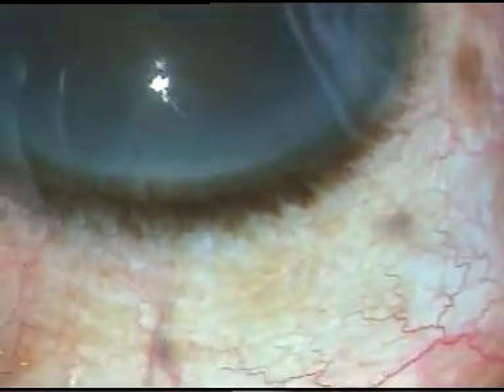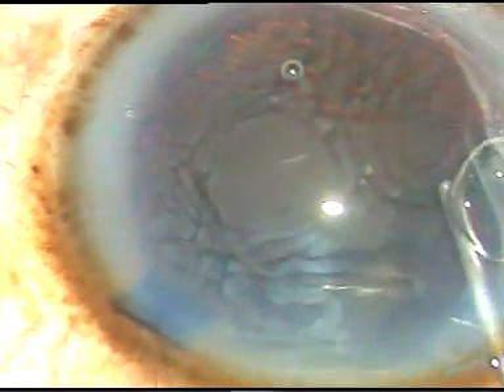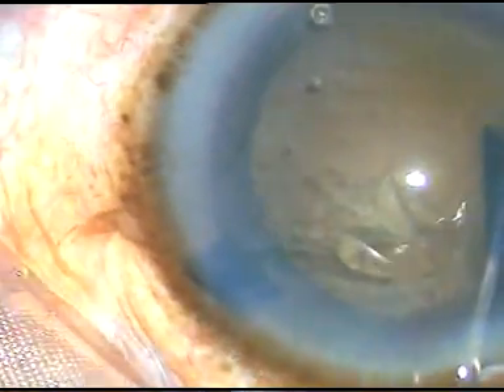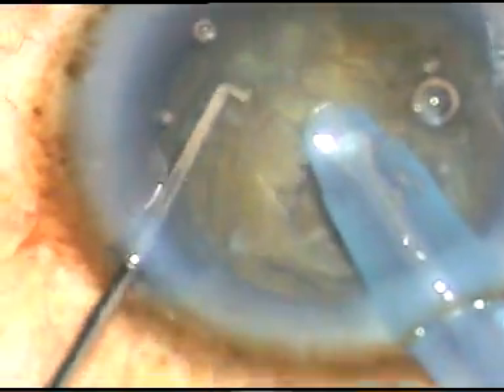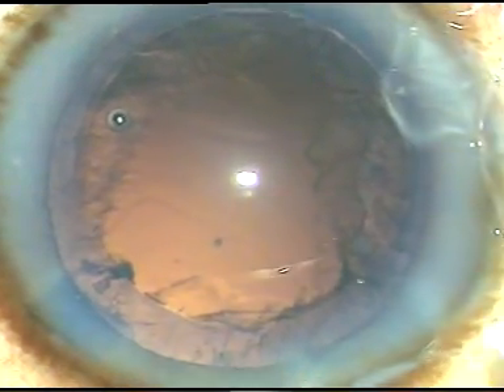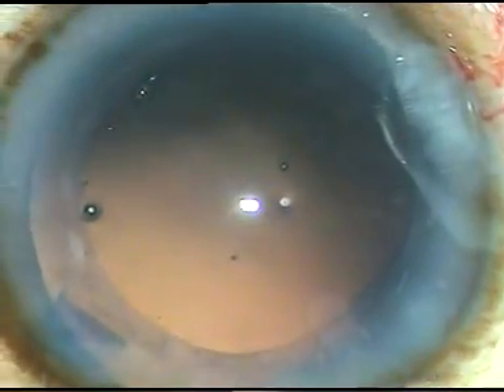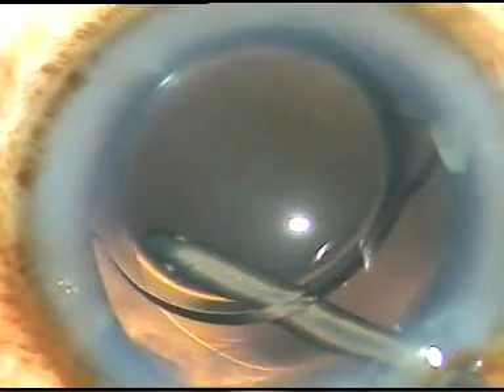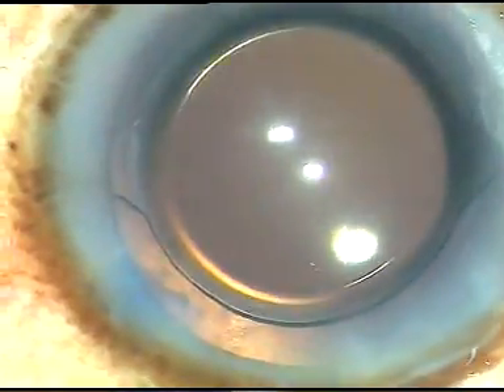Modified Soft Shell Technique (MSST) and Phaco of a Hard cataract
In Soft Shell Technique, a cohesive viscoelastic is used beneath a dispersive one. Here HPMC has been used beneath VISCOAT.